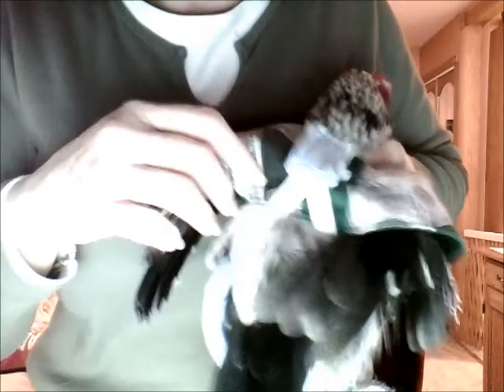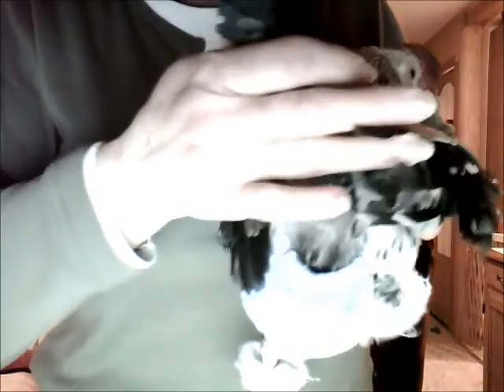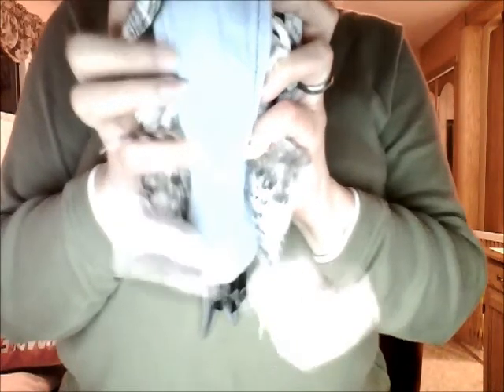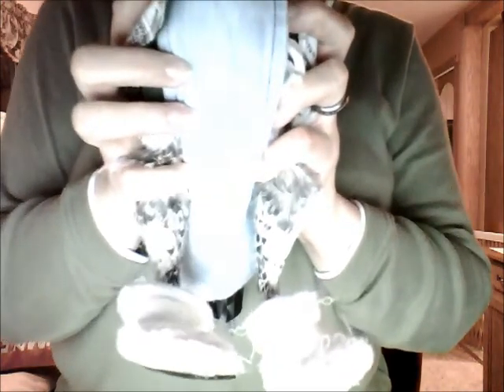How to make chicken diapers 2.wmv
Here is a little more detail on how the diapers fit.